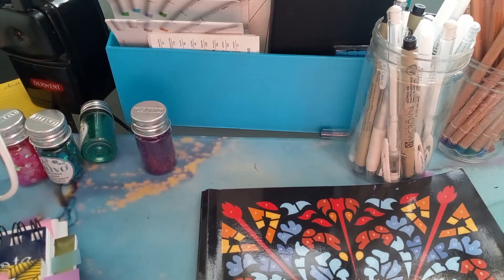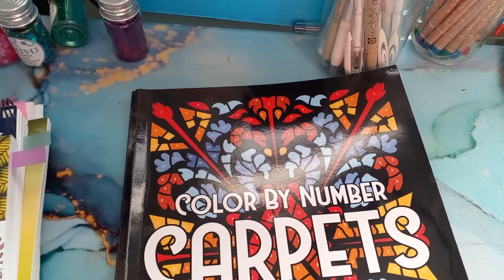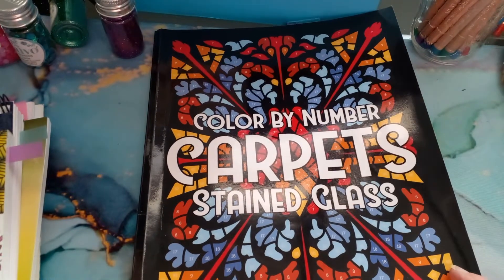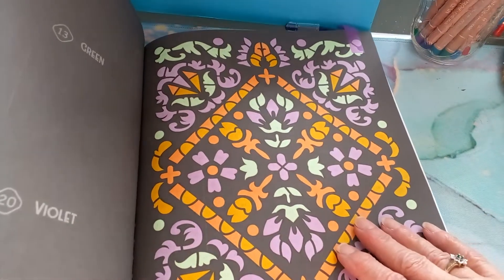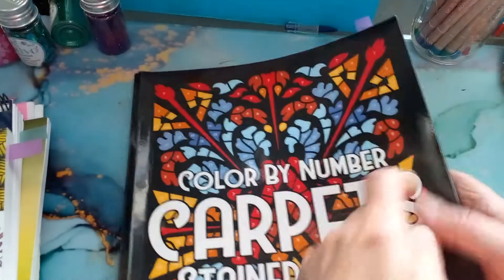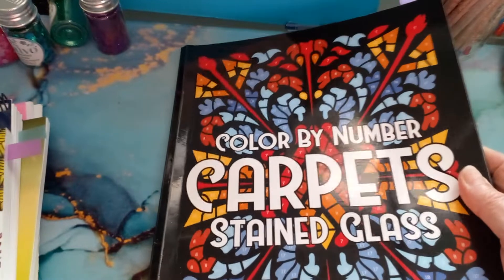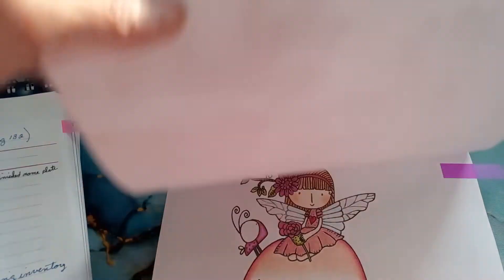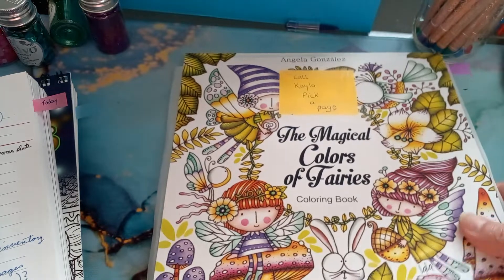Adult coloring, completed pages January 2022.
Hi every one. I get a bit emotional at the end of the video.